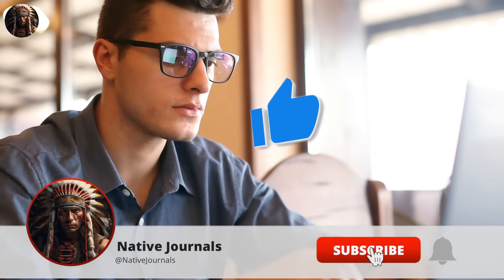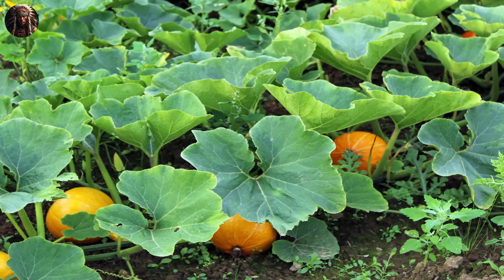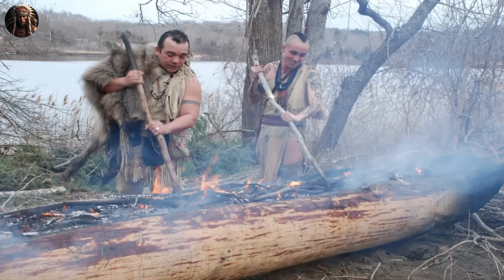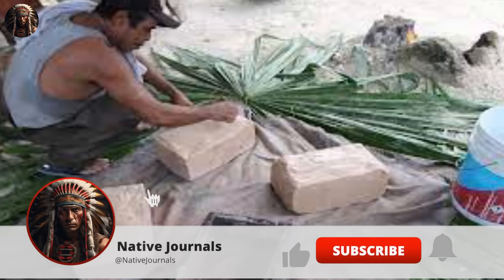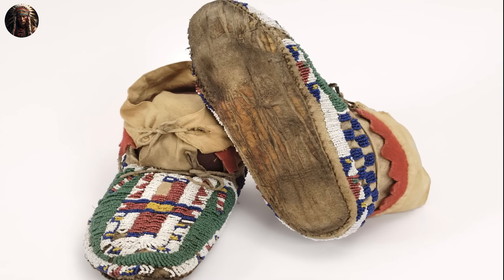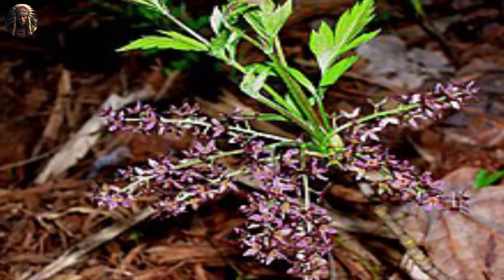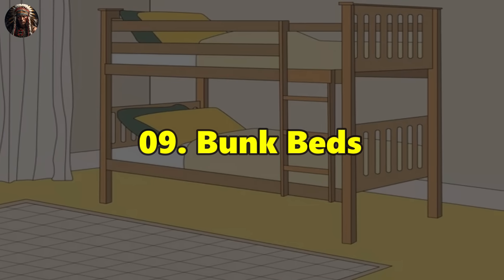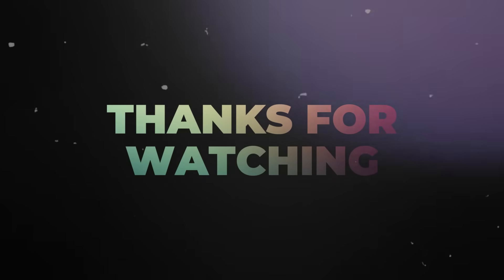10 Things You Didn't Know Were Invented By Native Americans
Beyond their rich cultural heritage, Native Americans possessed an innate genius for innovation, crafting tools and techniques that not only ensured their survival but also shaped the course of history. You might be surprised to learn that many of these inventions continue to enrich our lives today, used by people worldwide.

In this captivating episode, we will unveil the top ten Native American inventions that have stood the test of time and are integral to our modern world. Join us as we delve into the fascinating stories behind these creations, from the artistry of crafting canoes to the practicality of snow goggles, and so much more.

But our exploration won't stop at the inventions themselves; we'll also celebrate the remarkable communities that nurtured these innovations and discover how they have evolved over the ages. By doing so, you'll ensure you never miss a glimpse of Native American history come alive. Now, without further ado, let's unveil the first invention on our extraordinary list.

Explore the rich past, struggles, and resilience of indigenous peoples on Native Journals. We uncover the history of Native American tribes, the colonization impact, and heritage destruction by governments, extending our focus to natives in Canada and Australia.